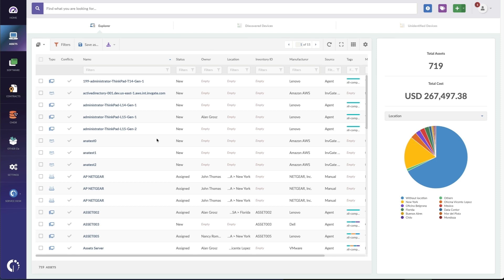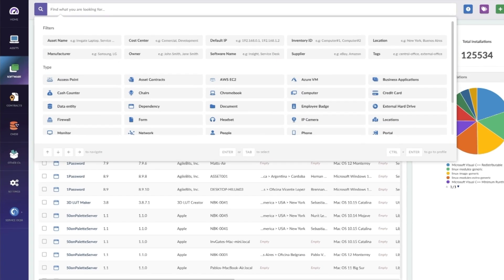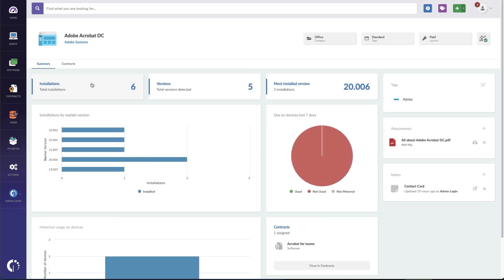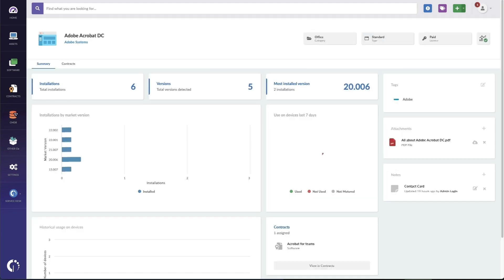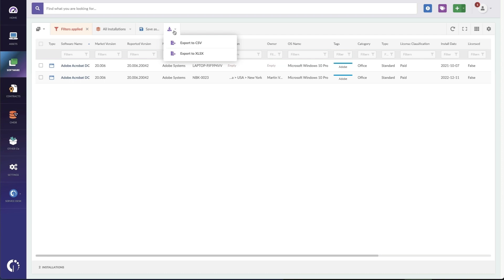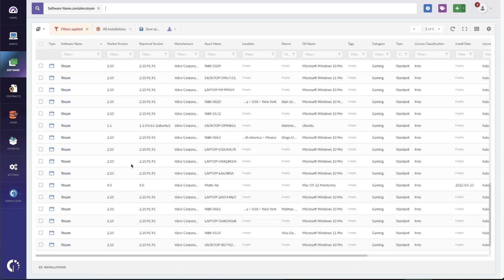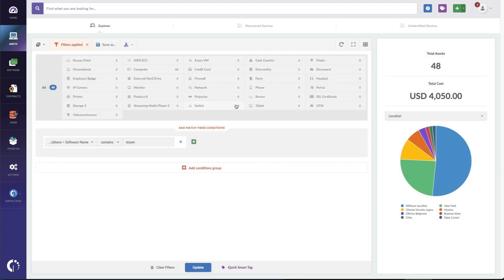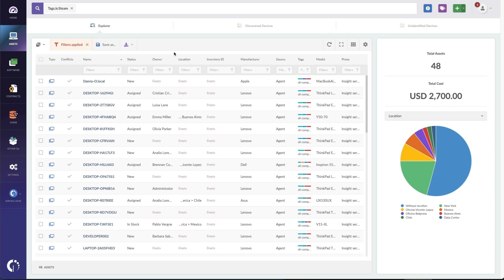Do a Software Audit in 5 Minutes — And Stay Free of Noncompliance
Let's face it: you'll have to deal with a software audit sooner or later. Vendors contact organizations every one to three years to assess whether they comply with software agreements.

To avoid panicking when the audit letter arrives, best practice indicates that you must conduct internal software audits.

This way, you'll know if your organization is compliant or if there's something to be addressed before the external audit knocks at your door.

By conducting internal audits, you can rest assured that every license in your organization is accounted for and that you won't be spending money on fines soon.

To do so, you can use your ITAM tool as Audit Management software, just like we show you in this video!

Key moments:
00:00:00 Introduction
00:00:45 How to see installed software in a device
00:01:09 Searching for installed software in your network
00:03:23 Labeling unauthorized software
00:05:31 Conclusion